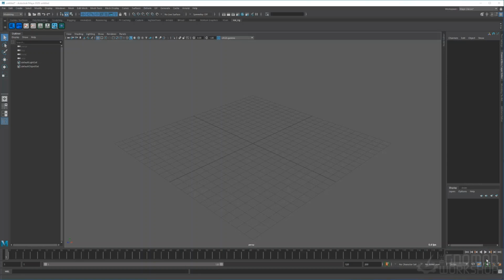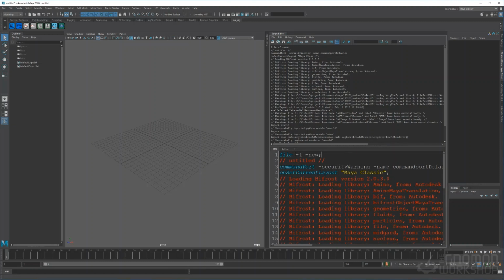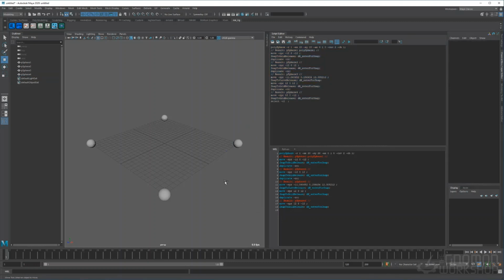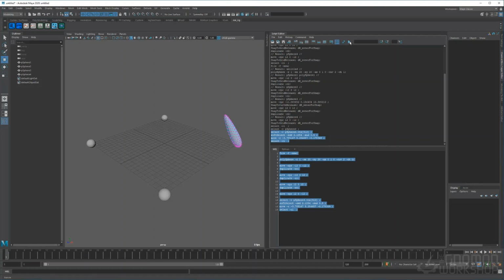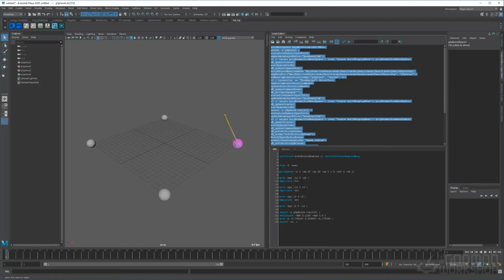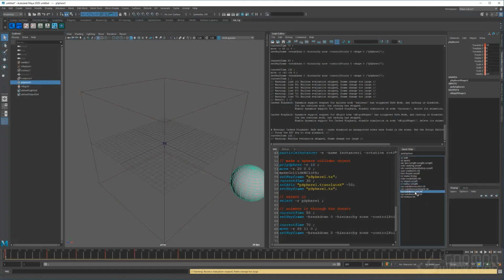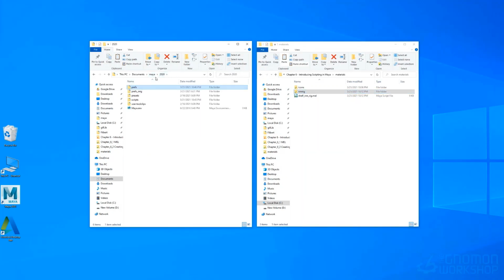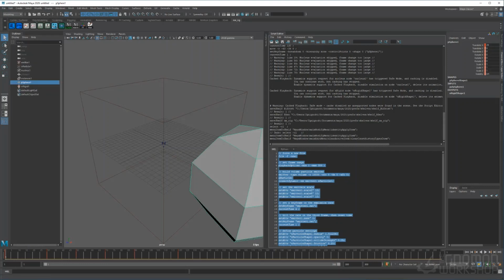06 Introduction to Scripting in Maya